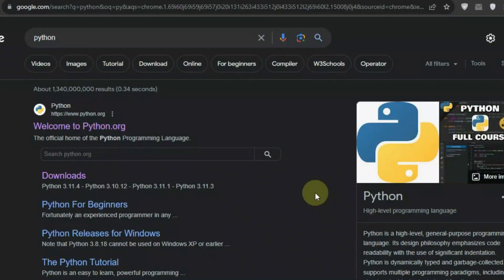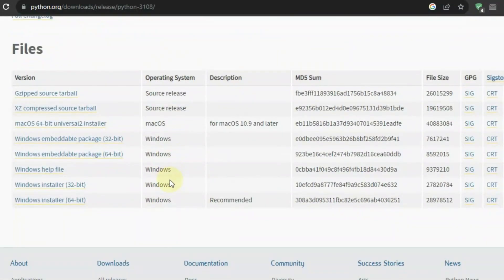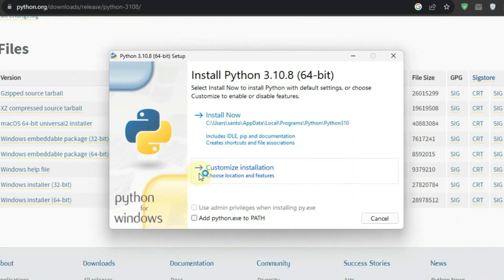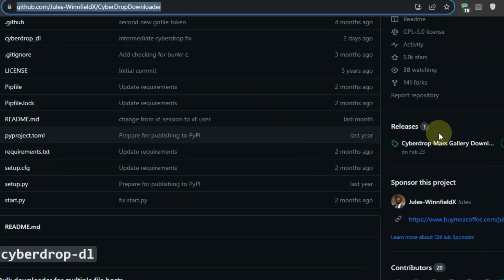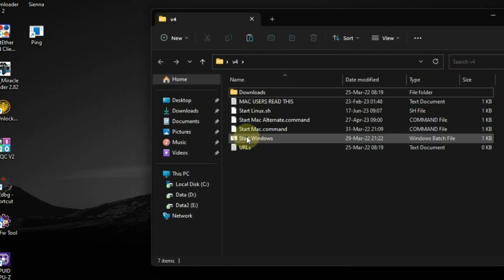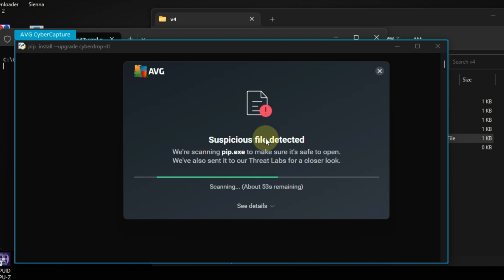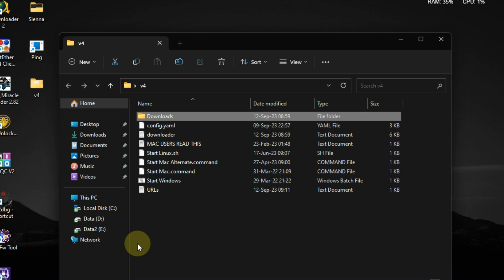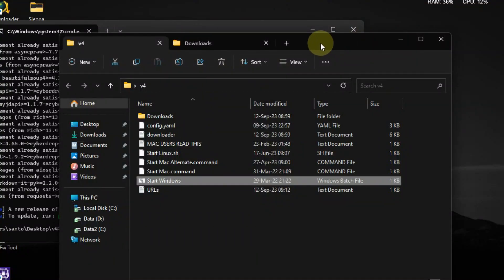Coomer party m4ss D0wnL04d